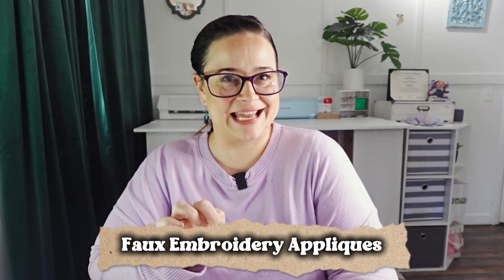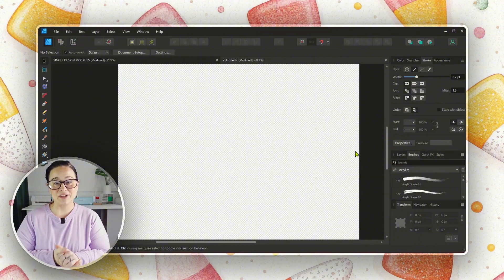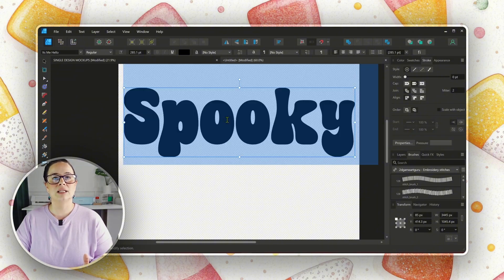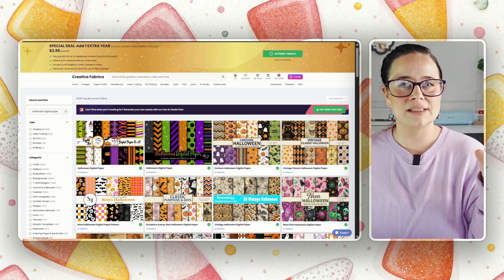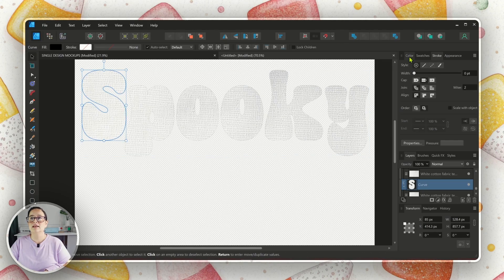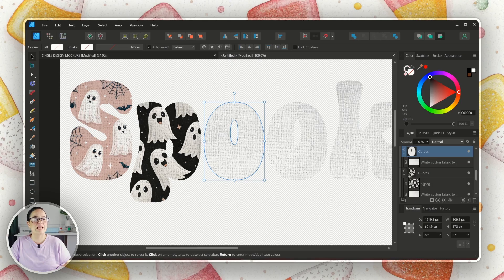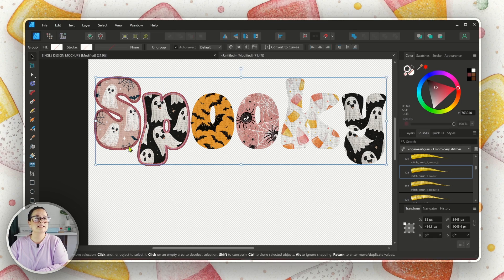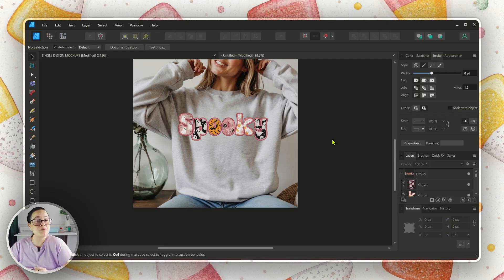How To Make Faux Embroidery Designs that SELL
Want to cash in on the faux embroidery trend without touching a sewing machine? In this step-by-step Affinity Designer tutorial, I’ll show you how to create faux stitch applique PNGs that are perfect for digital downloads, print-on-demand, and selling on platforms like Etsy, Creative Fabrica, and Design Bundles.

🛒 Perfect For:
• Printable wall art
• Planner stickers
• POD t-shirts, baby onesies & mugs
• Scrapbooking & digital journals